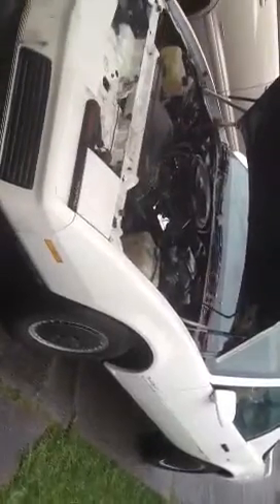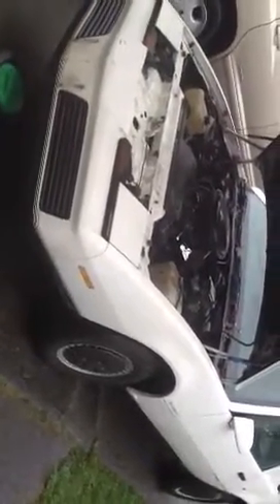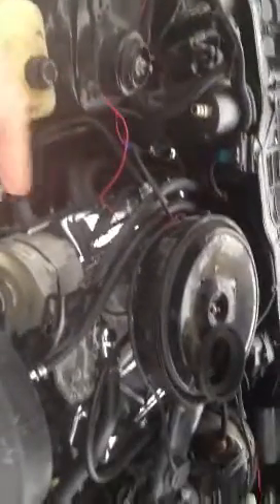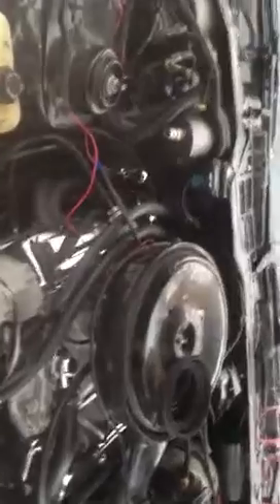Part one project almost complete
Set total timing at 36 deg initial timing is 14 runs good has a small exhaust leak at header due to bolt not in.